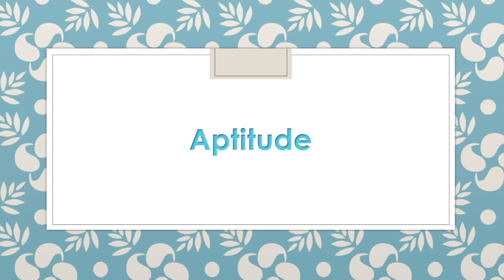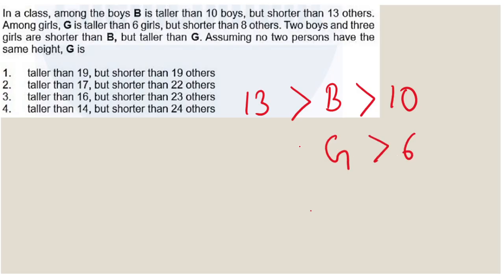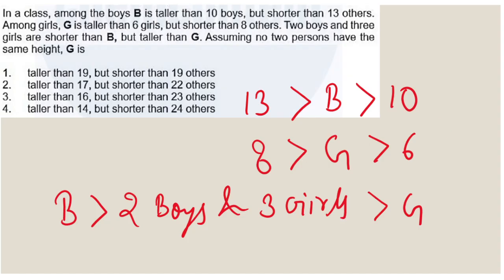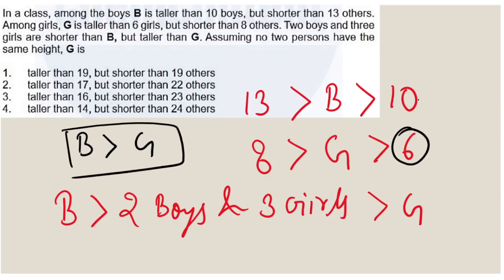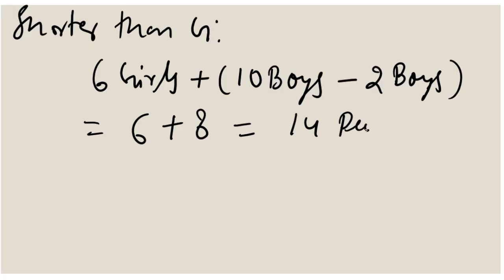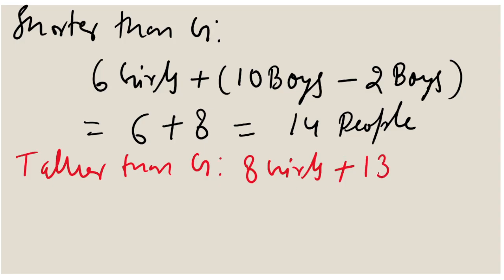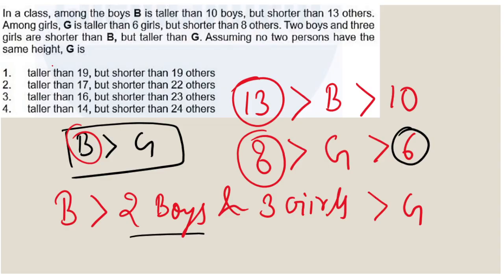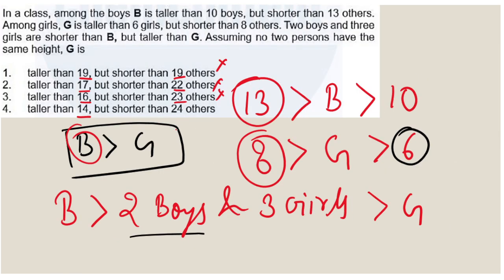PYQ Aptitude Series for Competitive Exams| CSIR NET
Learn a quick aptitude trick for competitive exams. Perfect for students preparing for CSIR NET, Gate, SSC, Banking, CAT, UPSC, and other exams.